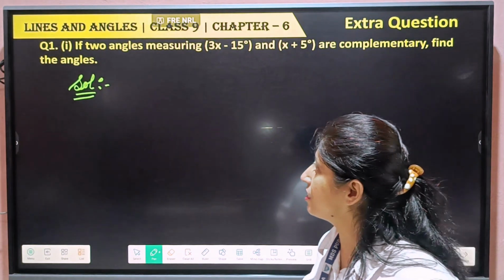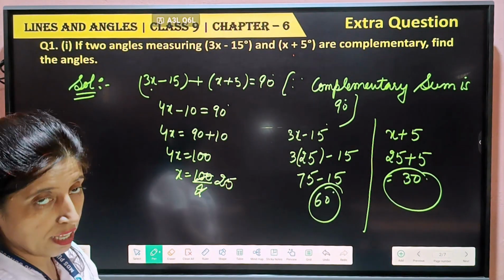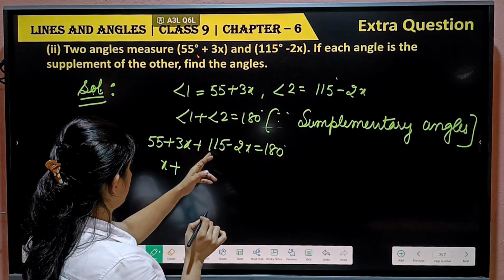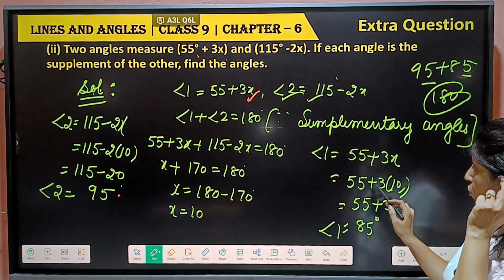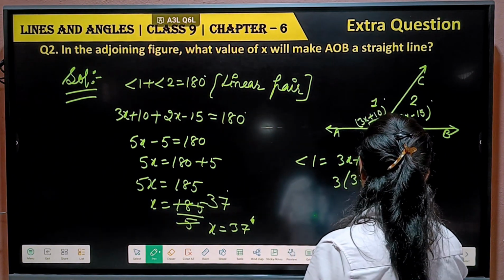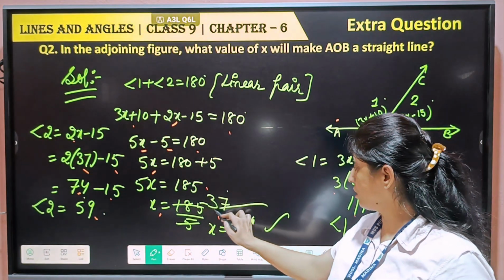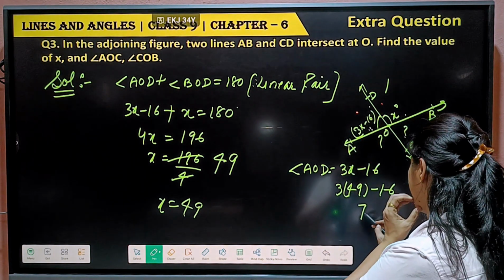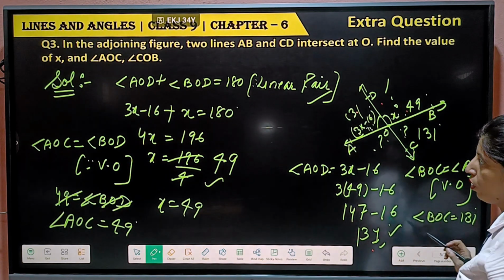LINES AND ANGLES class 9 | Maths | Extra Question | CBSE 2024-25